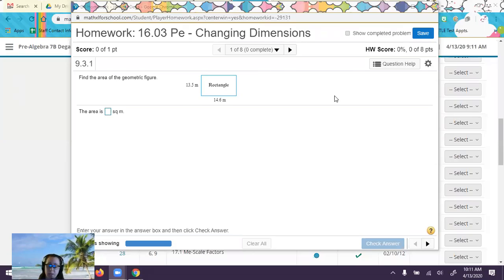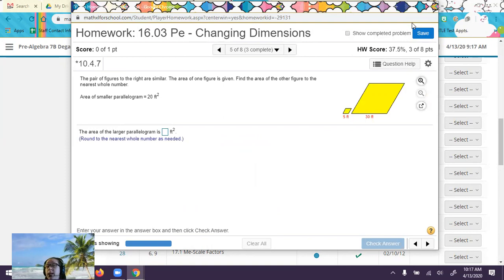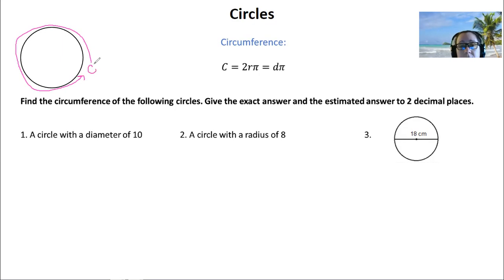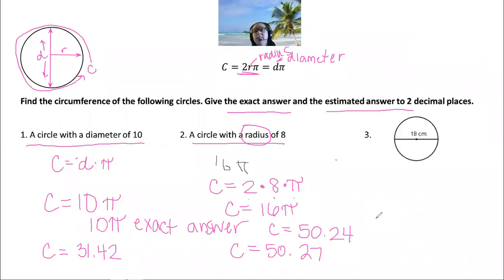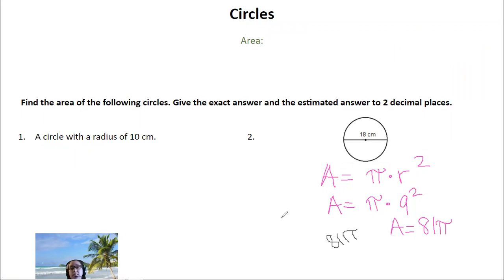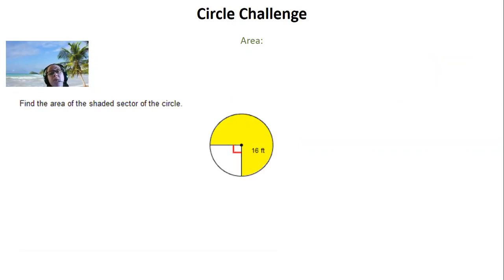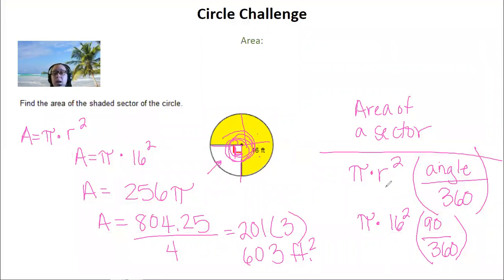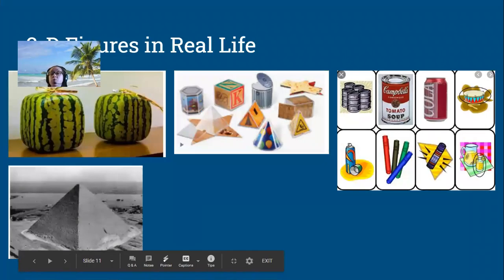4/13 Pre-Algebra LIVE Lesson